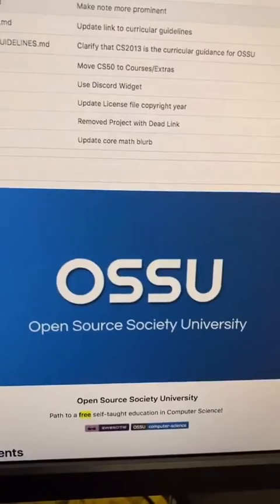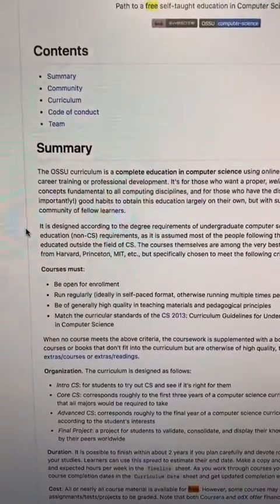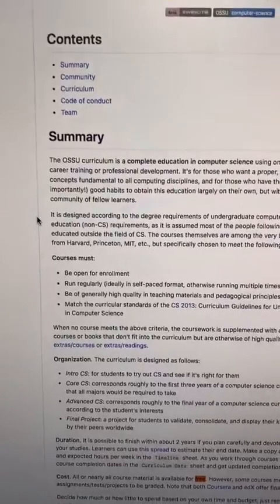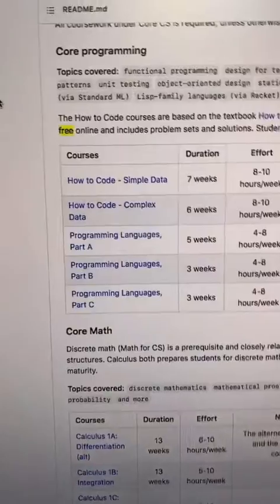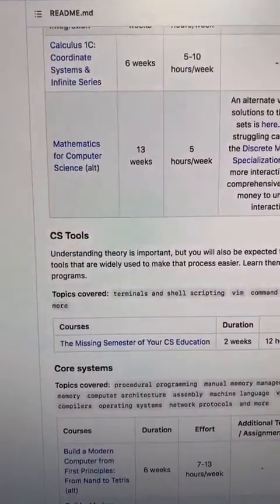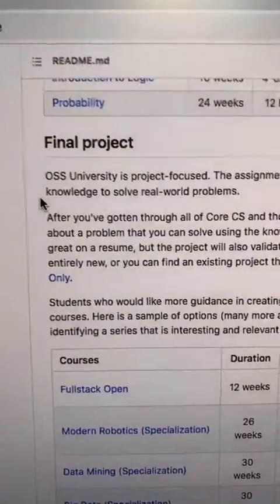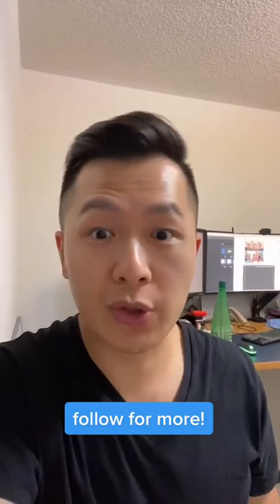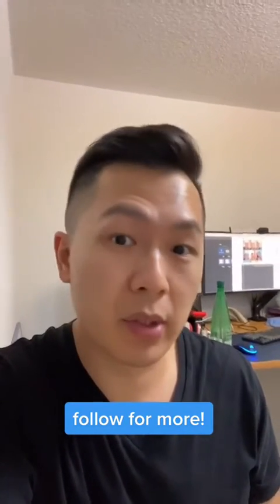FREE Computer Science Education ONLINE with OSSU | Best Software Engineering Resources [Part 10]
I'm more active on TikTok, get the latest videos there first